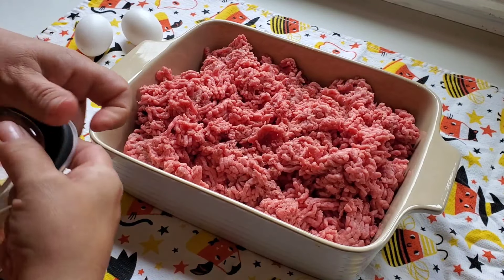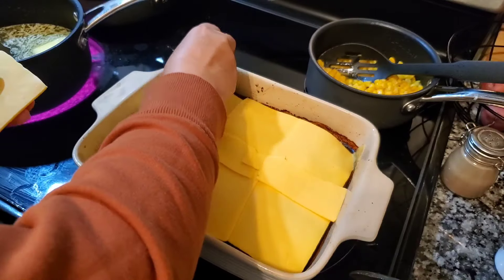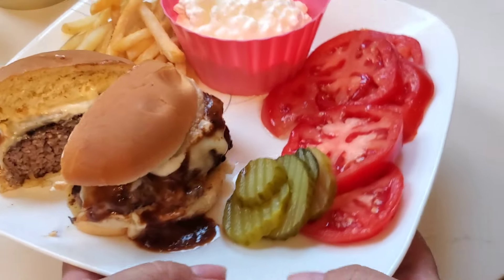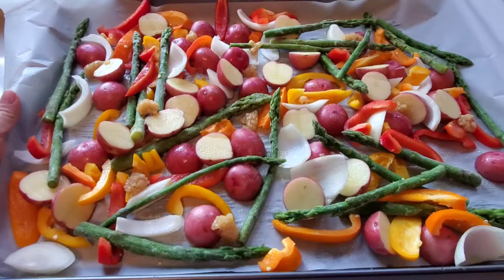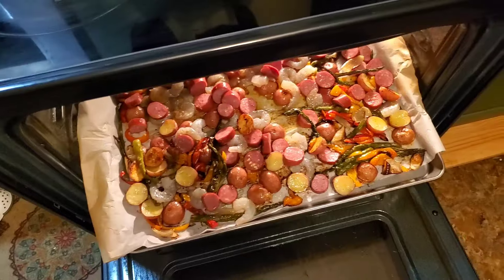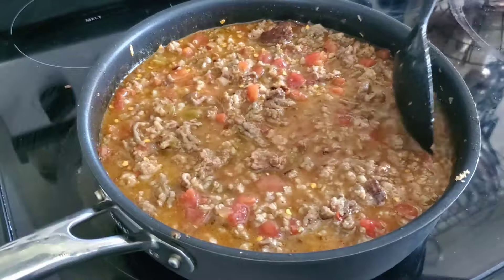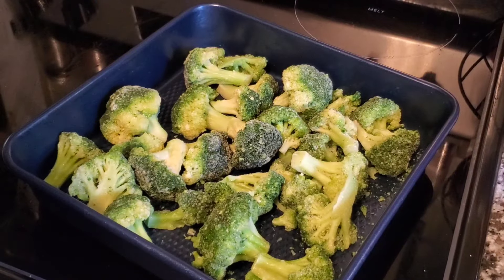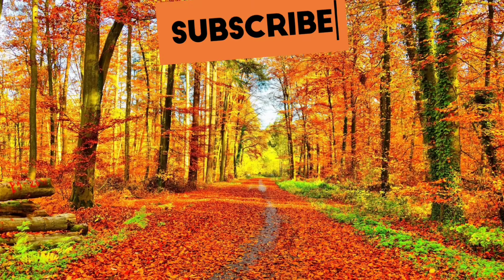What's For Dinner? Flavorful Fall Meals!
Trying to do it all and squeeze every drop of family time, stir in a full time job, oh and some hobbies, self care and MEALS...where do you save time? I do it by keeping dinners simple and quick! We checked a family trip to the apple orchard off our fall bucket list this week, the pumpkin patch and TWO grandkids birthdays! Whew. Our dinners this week were flavorful, comforting and so simple just the way we like them.